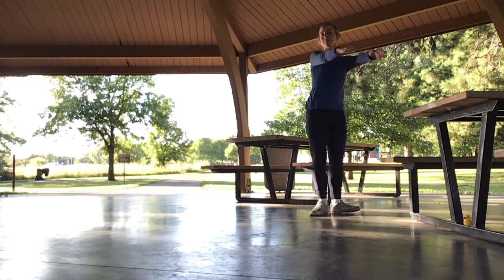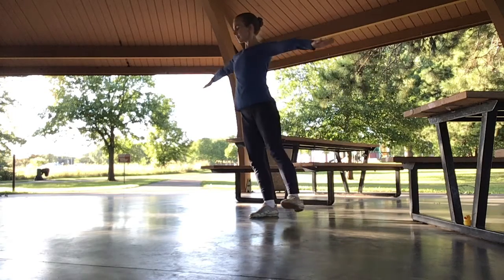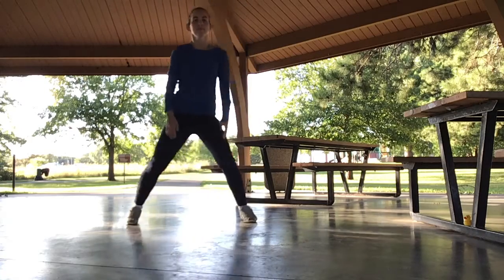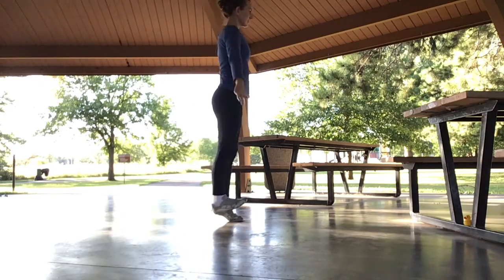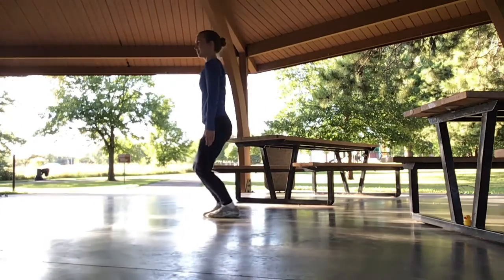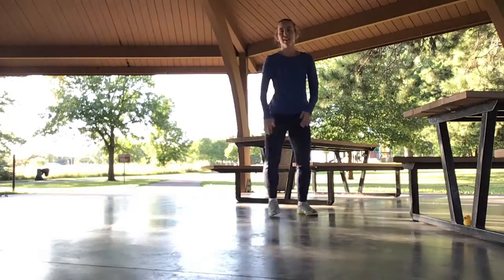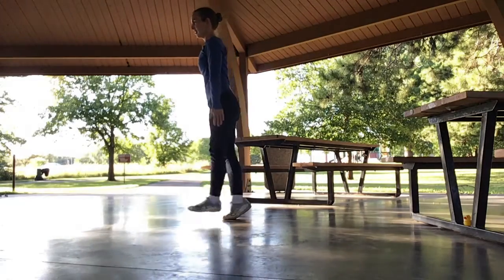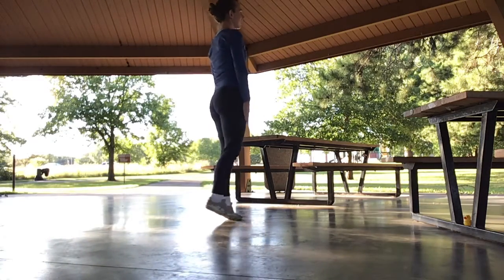Pencil Turn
Slide out in a 2nd position in plie. Then pull your leg in with a flexed foot so you turn on one leg. Bring your arms down from the side to gain momentum. Can you find the yellow duck hidden in the video?